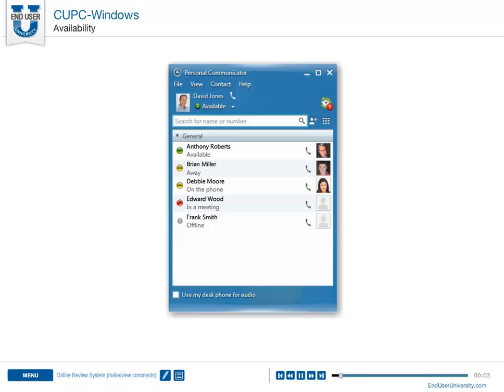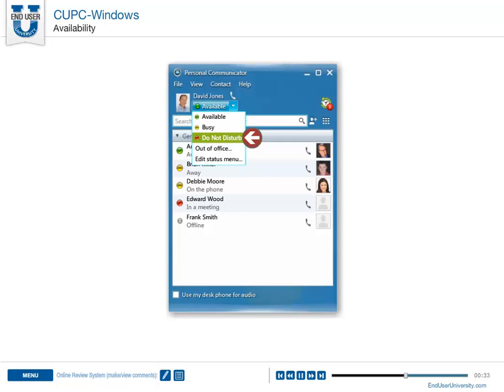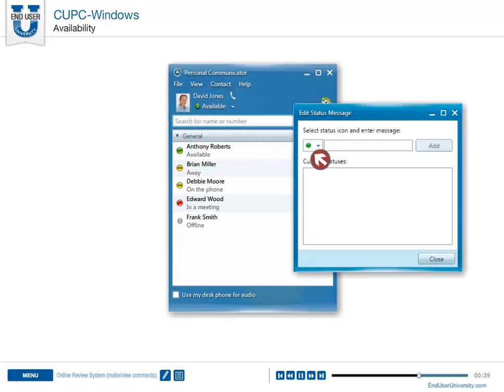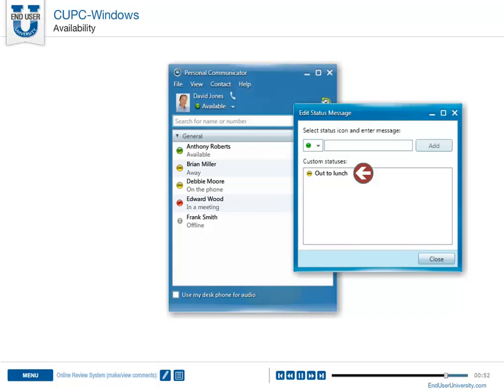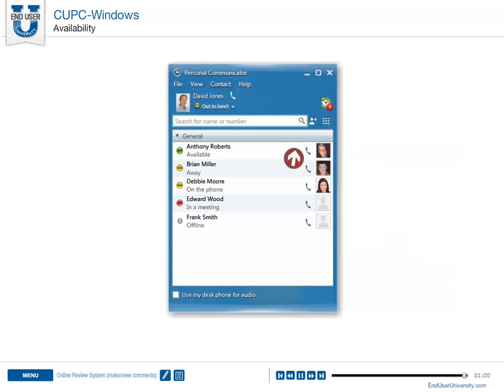Cisco Unified Personal Communicator (CUPC) - Availability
Cisco Unified Personal Communicator is a client application that provides easy, unified access to your most frequently used communications applications and services - soft phone, presence, instant messaging (IM), visual voicemail, employee directory, communication history, voice, video, and web conferencing - to help you effectively communicate and collaborate from anywhere you have an Internet connection.